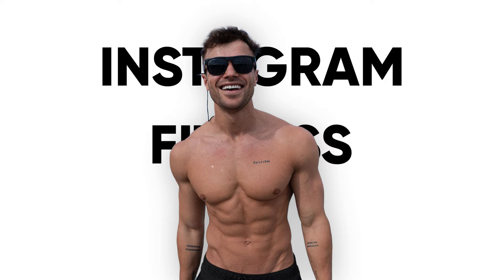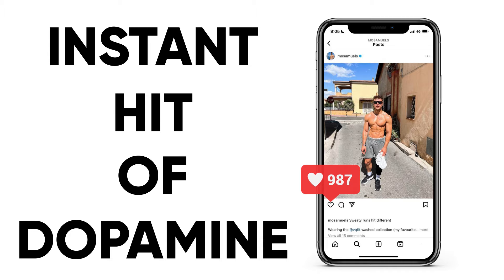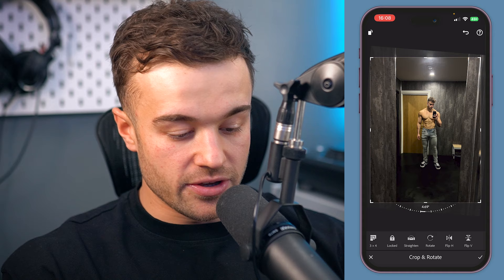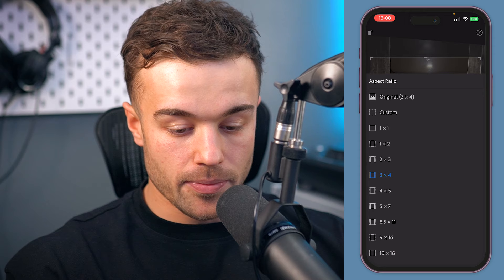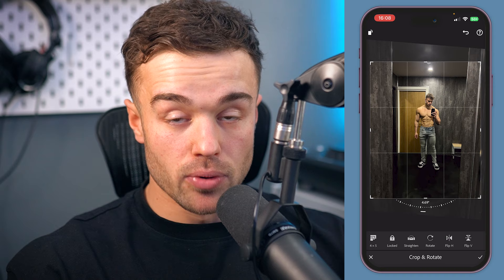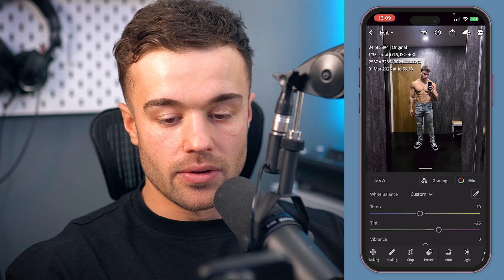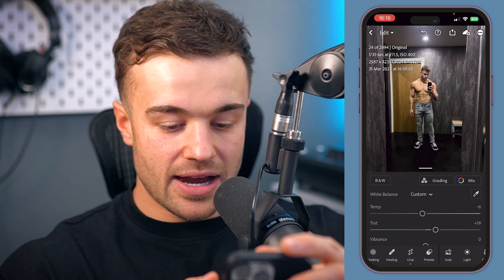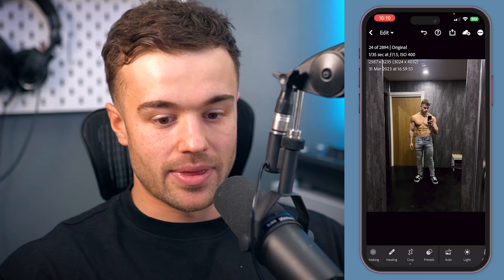How To Edit Your Gym Pics For Instagram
How to edit your gym photos for instagram/social media and get you looking JACKED.

Fitness Influencer Mo Samuels explains how he uses adobe lightroom on his iphone (also available on PC/mac) to edit his gym photos to make him look more muscular, leaner, more shredded, less fat, bigger and get more likes and grow his social medias an instagram page. Top tips.